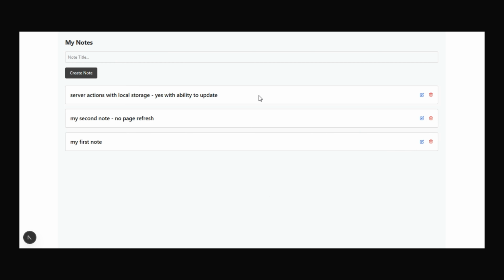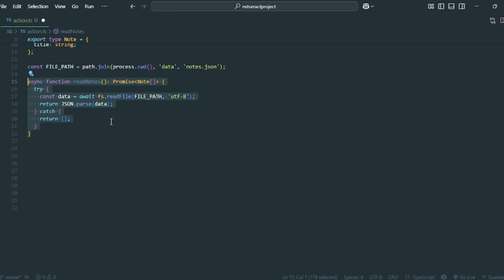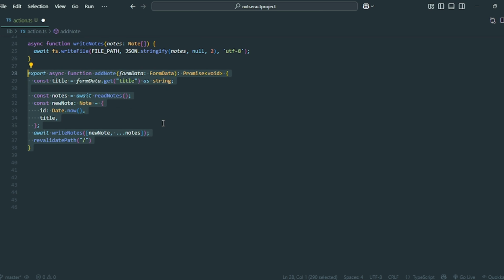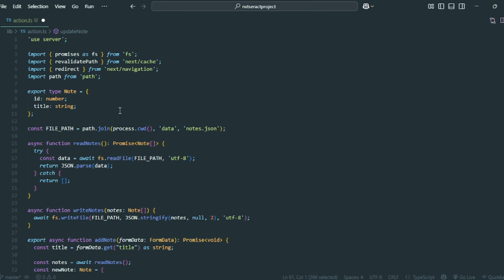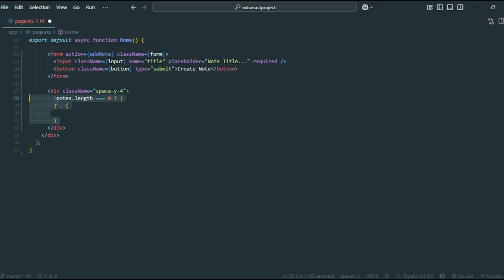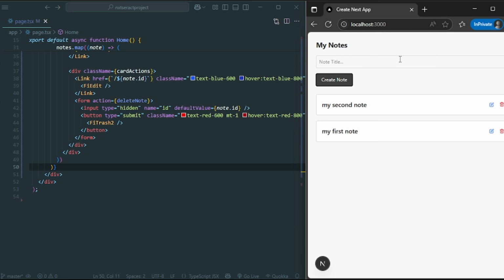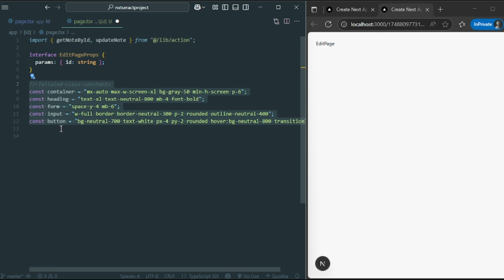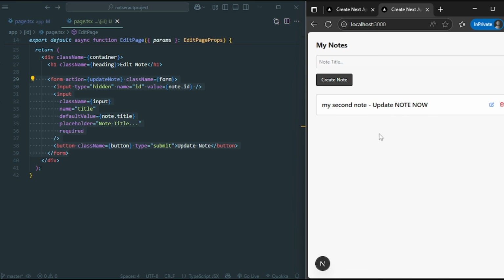Build a Full CRUD App in Next.js 15 Using Server Actions - No API Routes Needed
0:00 - 0:37 - Overview
0:38 - 1:10 - What are server actions in nextjs
1:11 - 12:54 - Building crud app
12:55 - Outro

In this video, we’ll build a full CRUD notes app using Next.js 15 and Server Actions  — no API routes, no client-side handlers, just fast, clean, backend logic written directly inside your components.

We’ll cover:

Creating notes with Server Actions

Displaying notes in a responsive layout

Updating and deleting notes securely

How to style it all using Tailwind CSS

Why Server Actions are a game changer in Next.js 15

Perfect for beginners ready to go fullstack with minimal boilerplate.